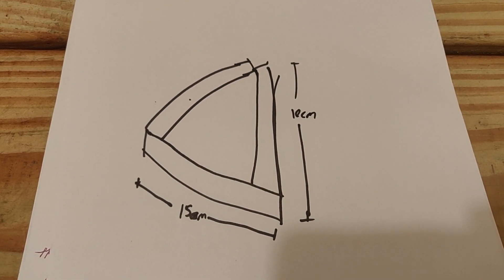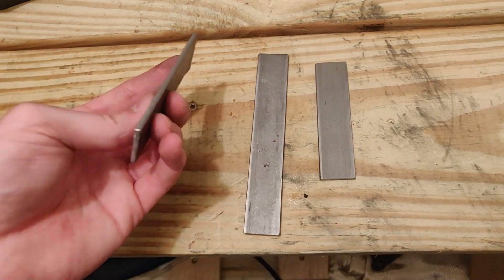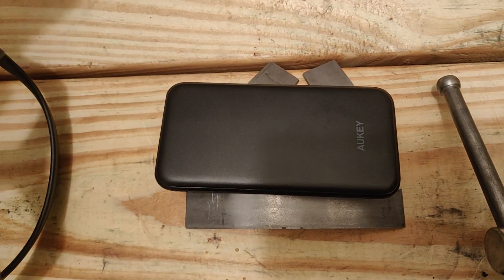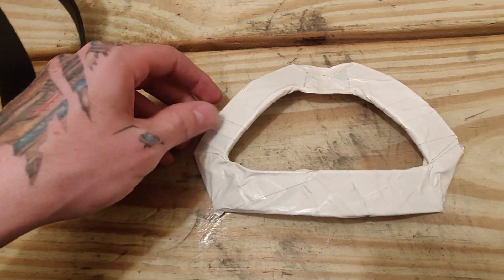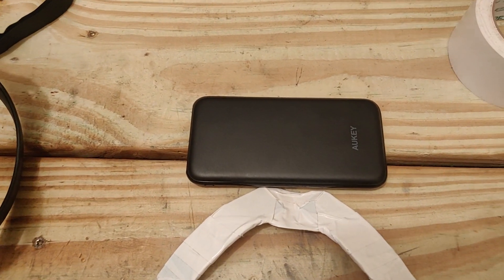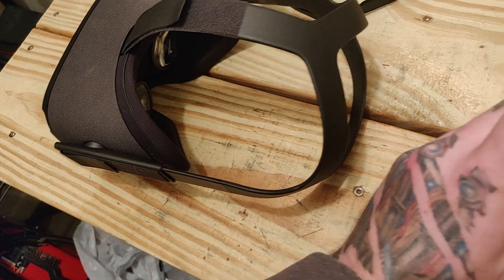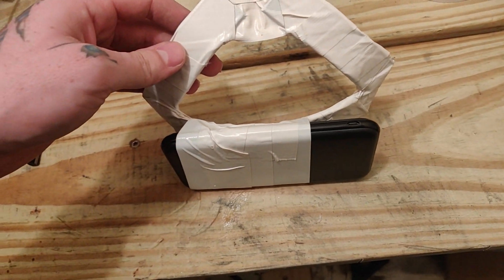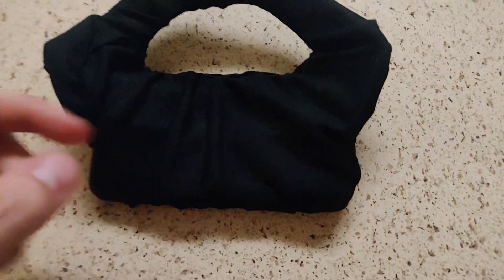Battery Pack/Counterweight for Oculus Quest | How to Make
How to make a VR power alternative. A battery pack/counterweight combo that perfectly balances the Quest and quadruples battery life.

Battery bank

Battery pack to quest cable

AA battery charger

Power brick

Power brick to battery pack cable